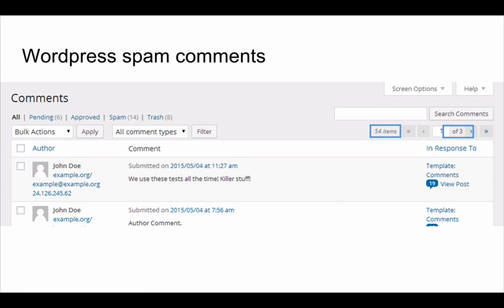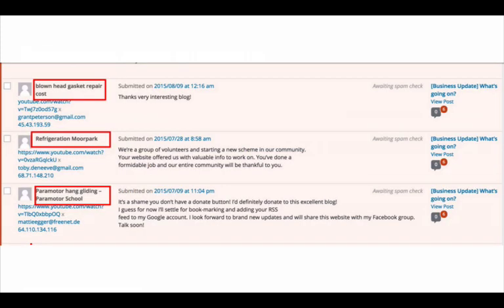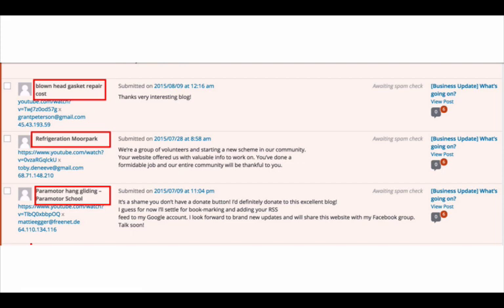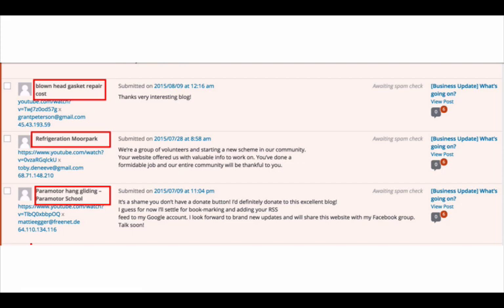keyword research final